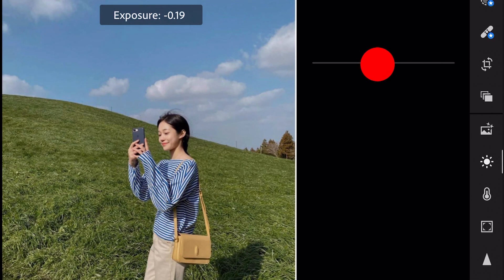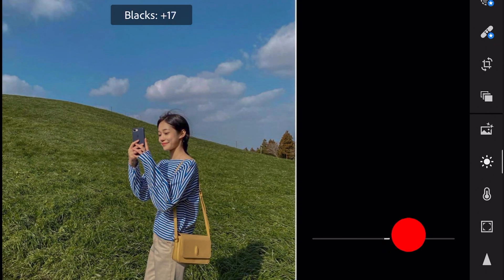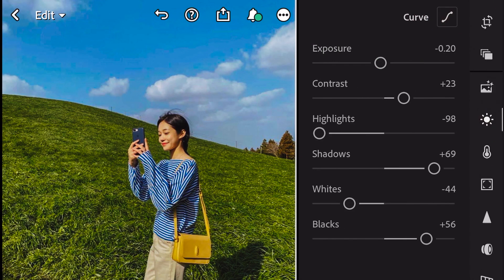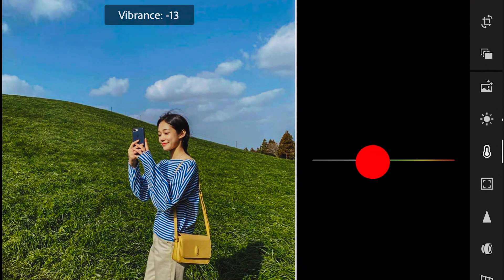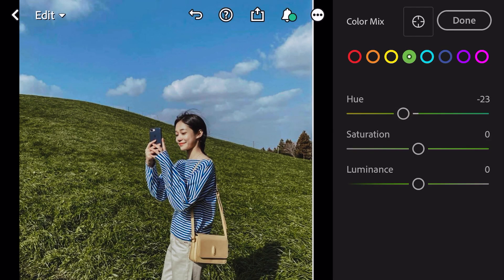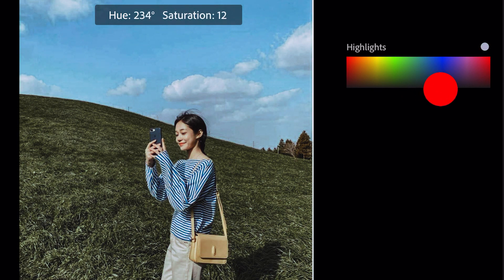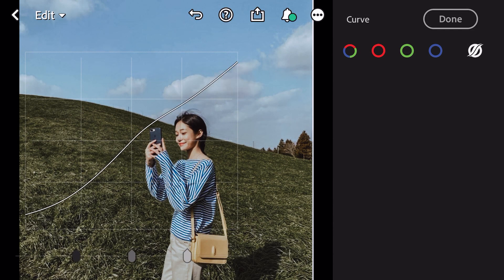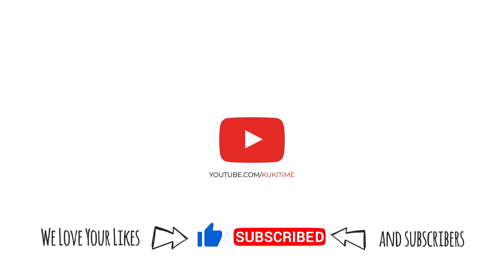How to Edit Film Tone Presets | Lightroom Mobile Presets Tutorial Free DNG XMP Editing Tutorial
Learn How to Edit Film Tone Presets

In this video I will show you how to edit Film Tone using Lightroom Mobile.

🔽 Download

KUKITIME